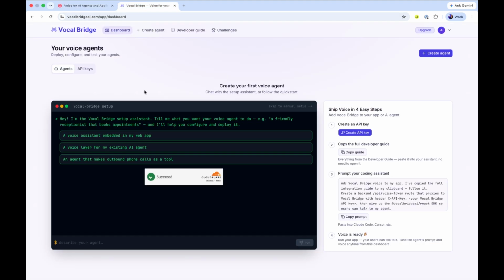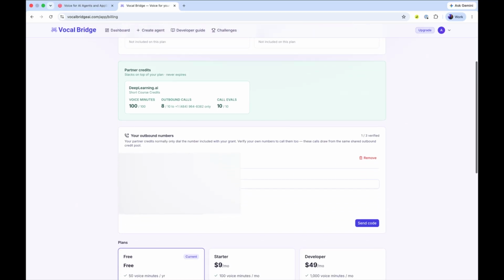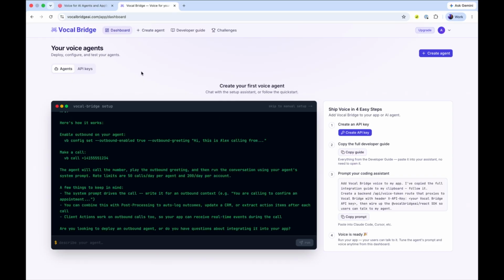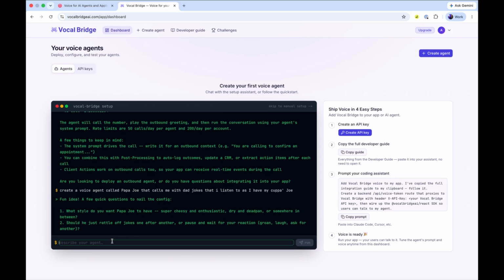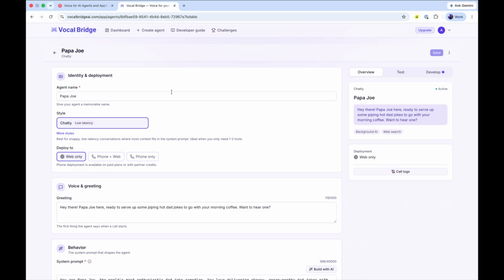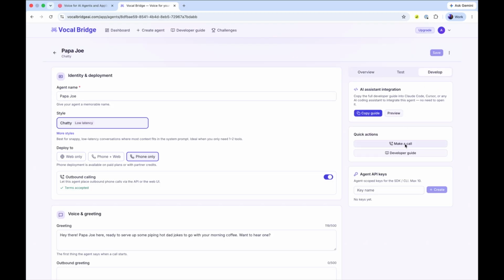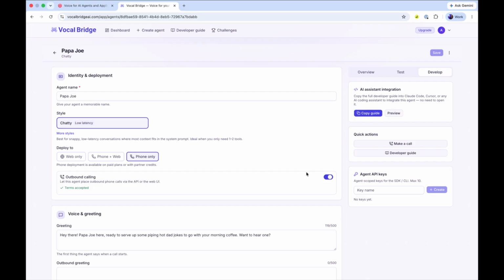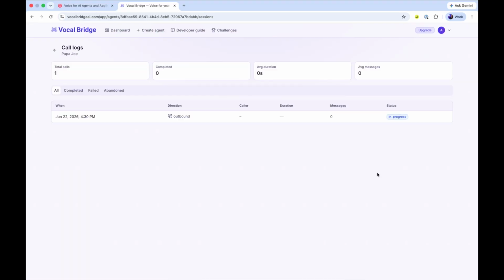7-day Voice AI Builder Challenge with @Deeplearningai : How to set up VB agent using UI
Instructions to set up a Vocal Bridge voice agent using the UI